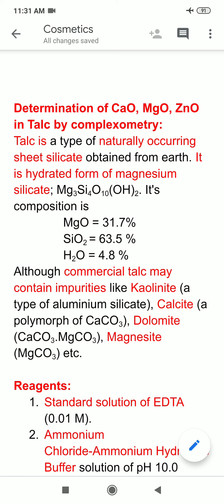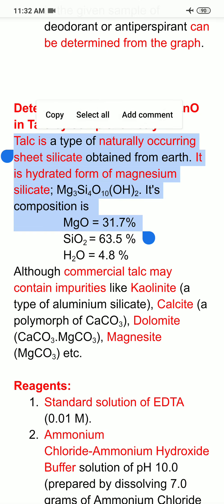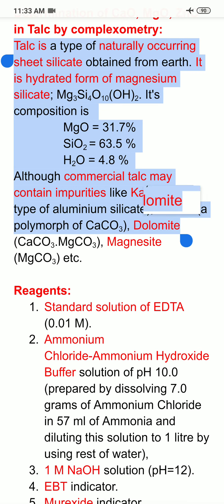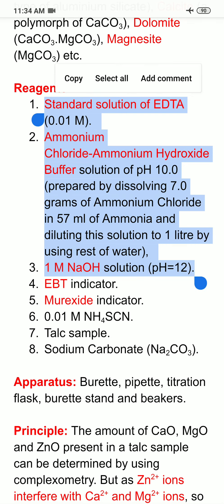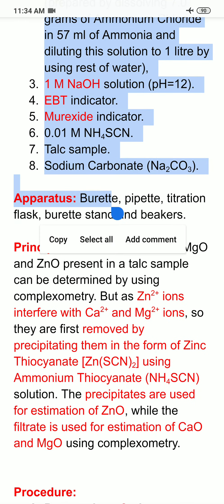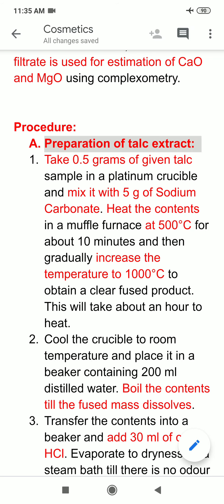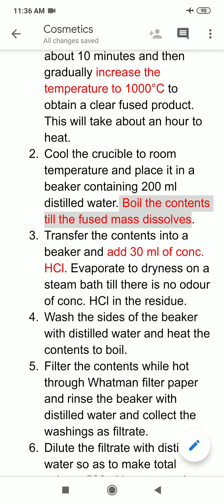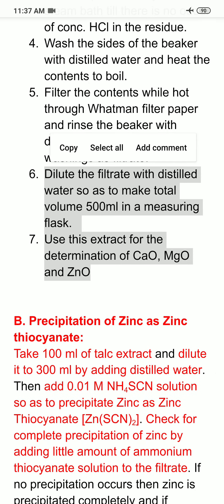Determination of CaO, MgO and ZnO in Talc by complexometry